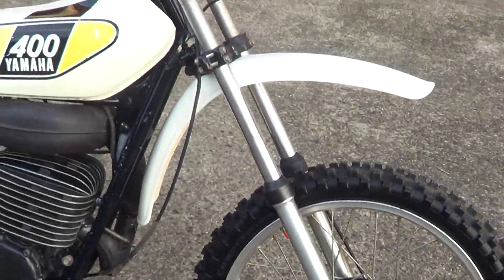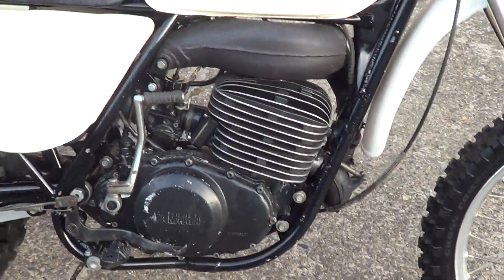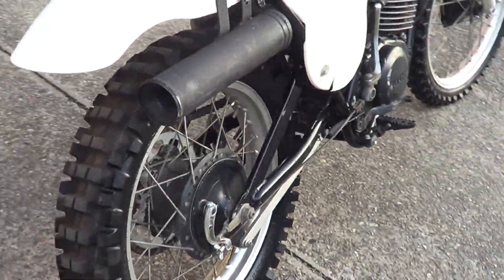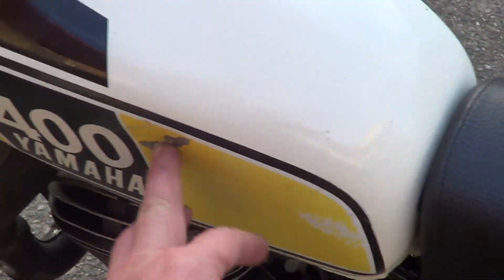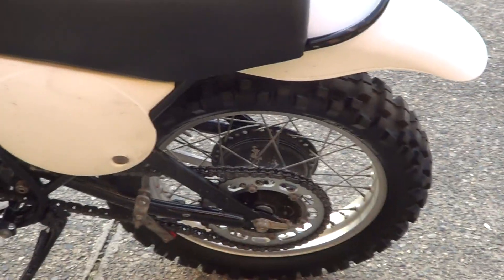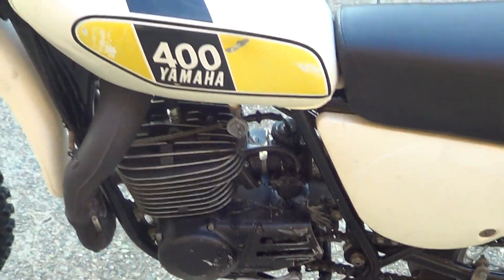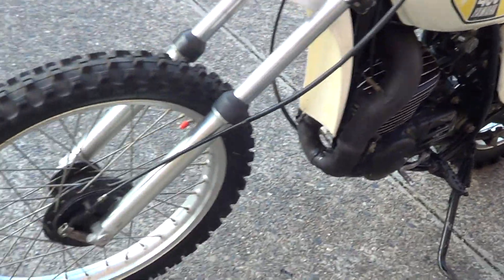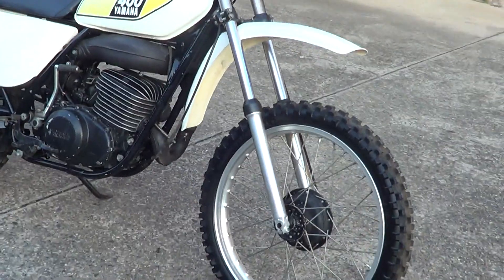YAMAHA MX400 1975